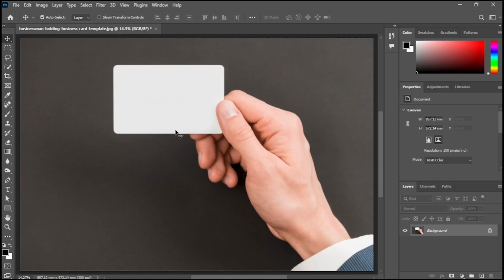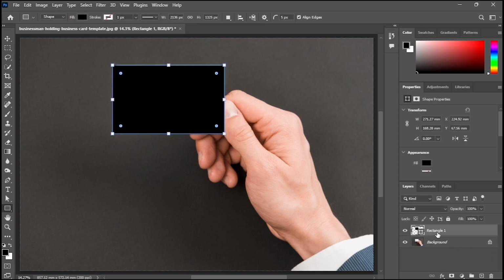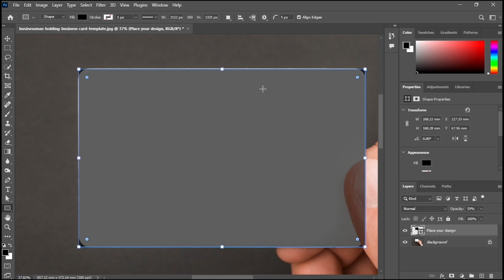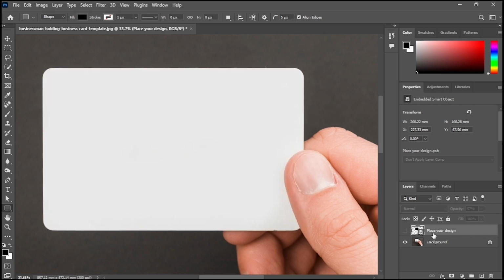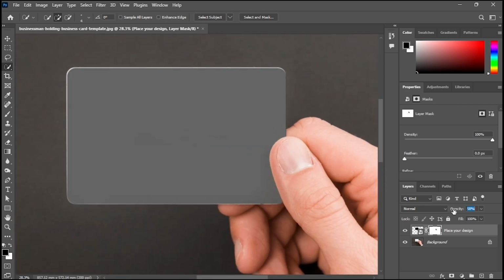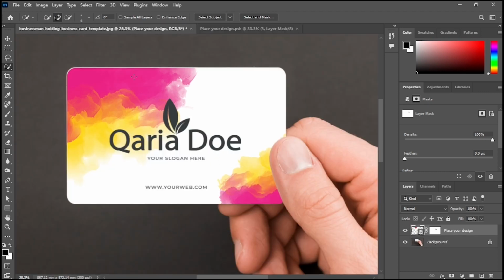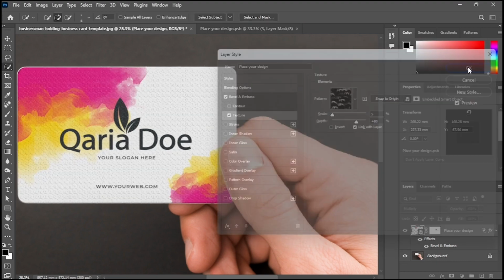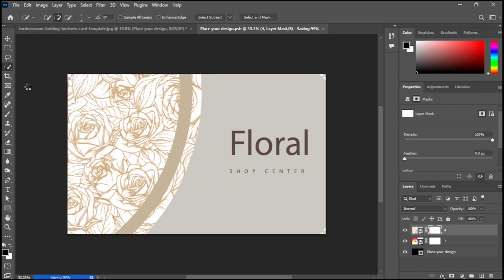REVOLUTIONARY Photoshop Trick Changes Business Cards Forever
In this tutorial, we'll show you how to create a stunning business card mockup design in Photoshop 2025, utilizing the latest features and beta updates. With this technique, you'll be able to create modern business cards that elevate your branding design and make a lasting impression. Whether you're a graphic designer, entrepreneur, or simply looking to improve your visiting card design, this Photoshop business card tutorial is a must-watch. Discover the secrets to making business card mockups like a pro, and take your design skills to the next level. Get ready to transform your business cards and make them unforgettable!